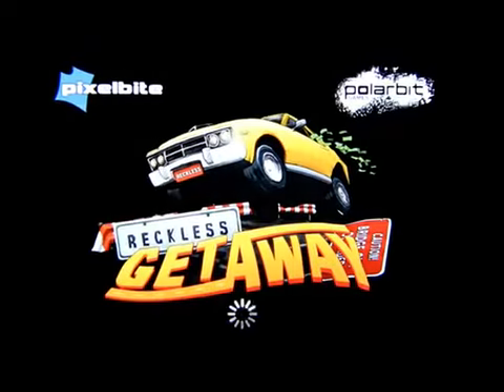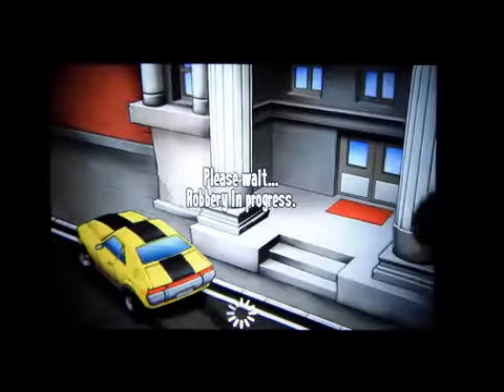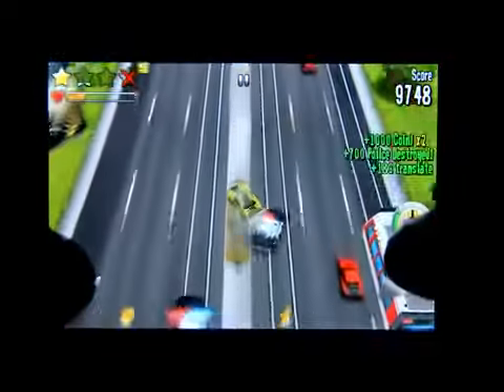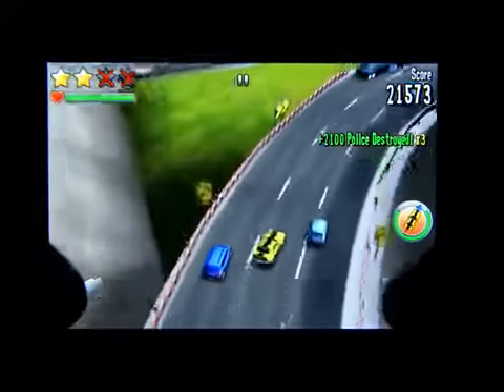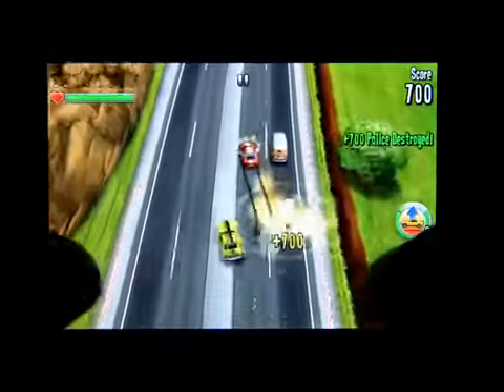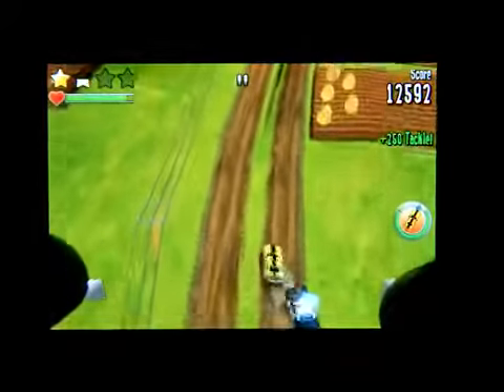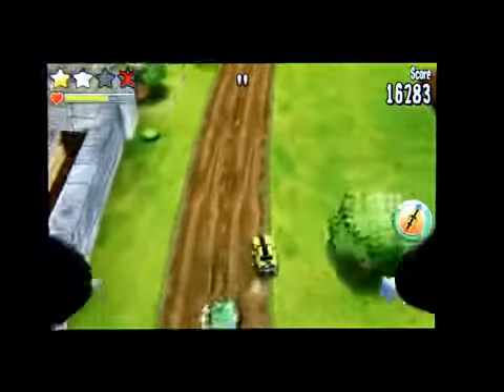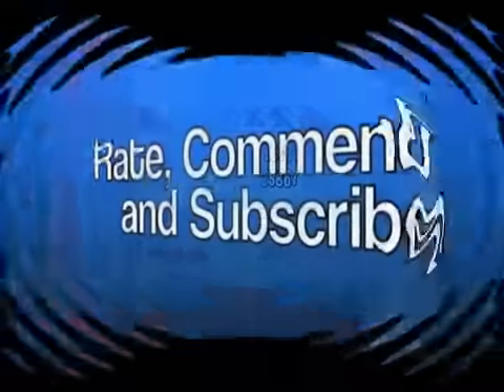Reckless Getaway iPhone App Review1323